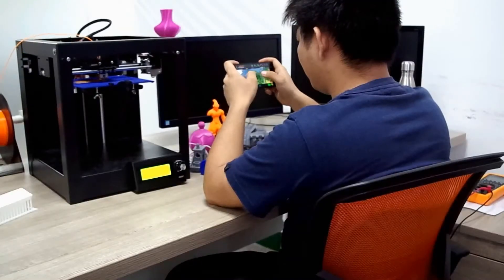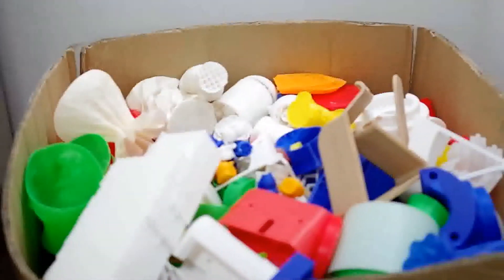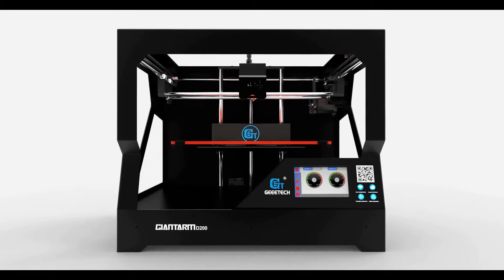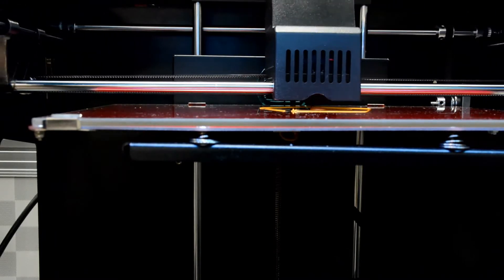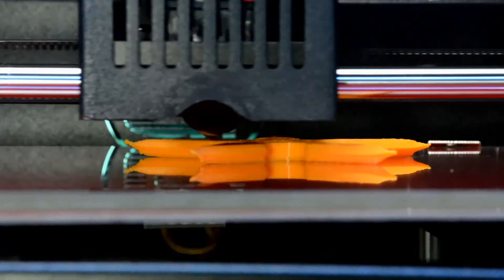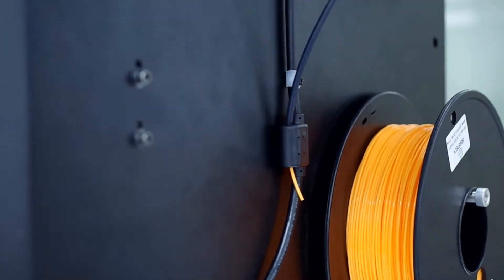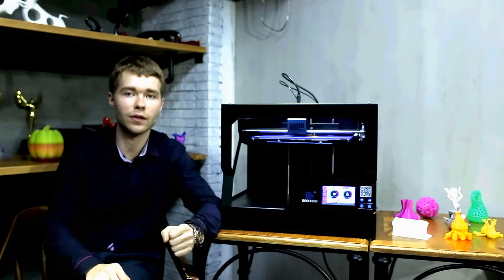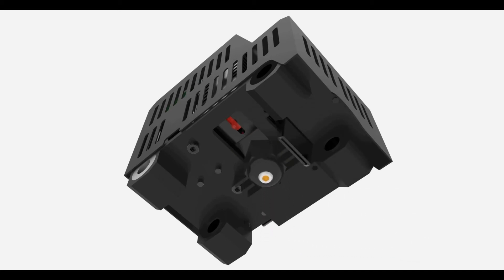INTRODUCING the GIANTARM D200 3D PRINTER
GiantArm D200 A Smart Cloud 3D printer. Print anywhere, anytime.
Break-resuming capability, filament detector, Wi-Fi connectivity, smart cloud 3D printing, featured by these remarkable practical solutions, GiantArm D200 brings you an unparalleled 3D printing experience.